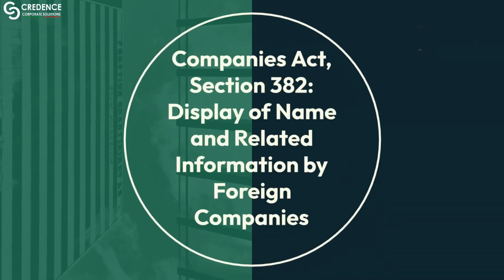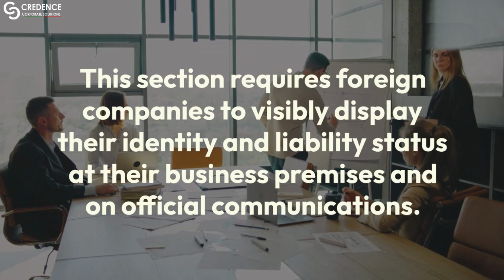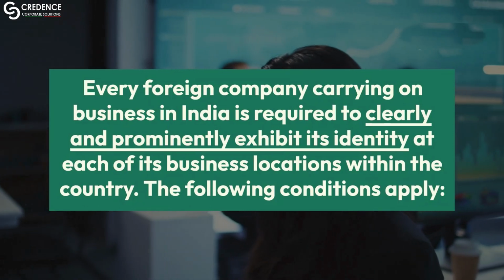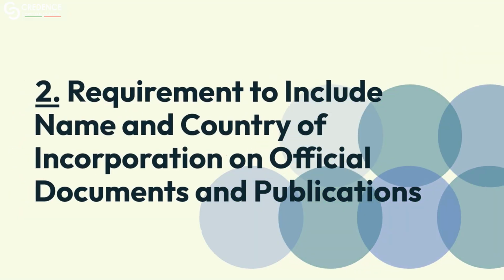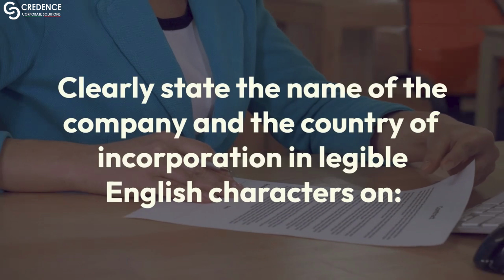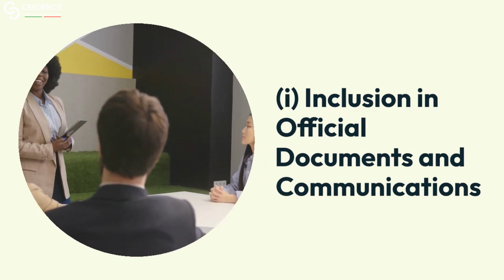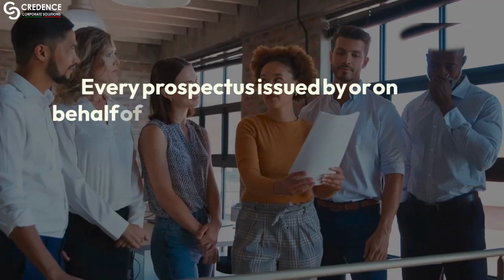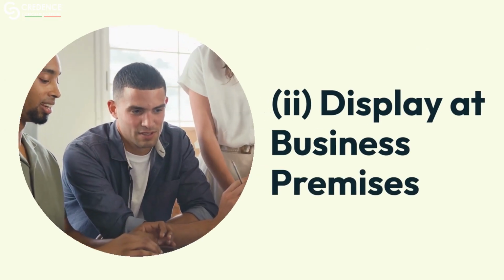Companies Act 2013 CA Foundation Section 382 EXPLAINED!